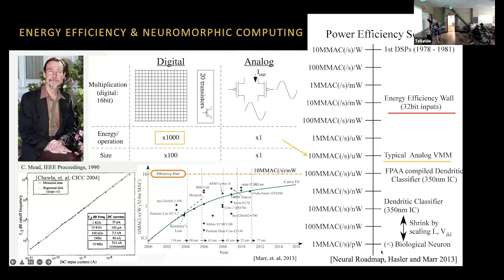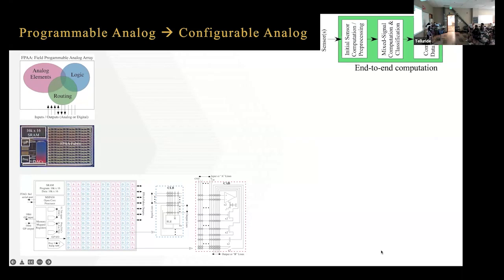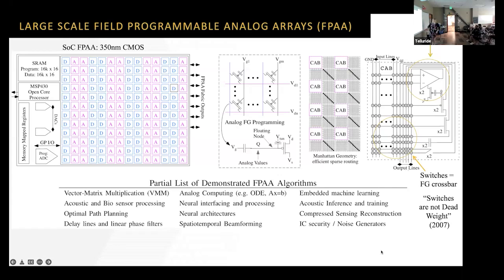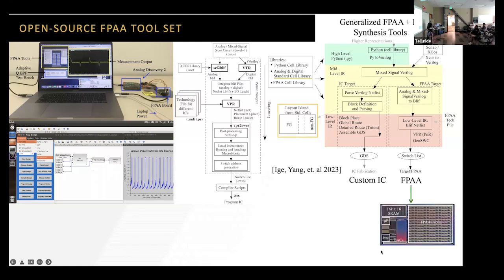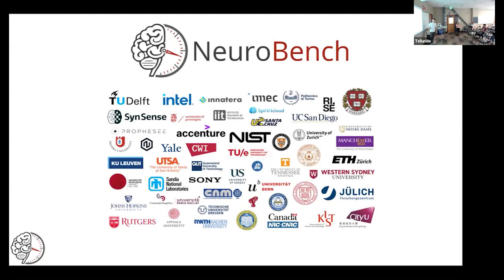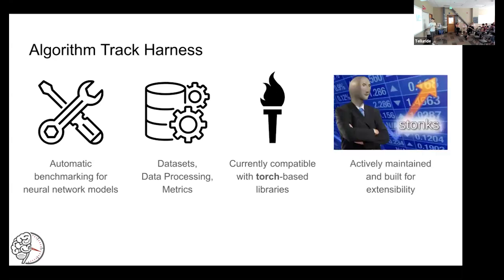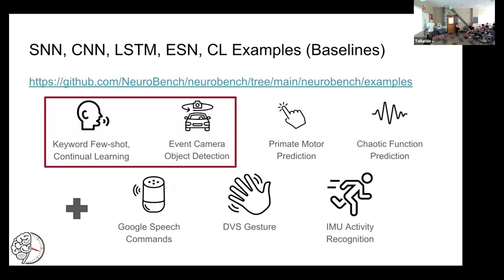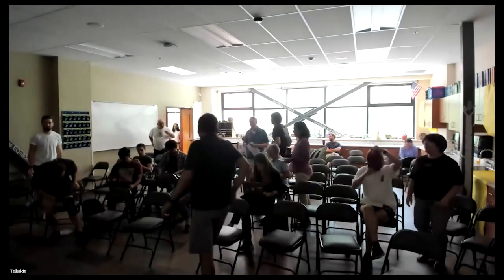GMT20240716 141741 Jen Hasler, Jason Yik, Benedetto Leto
00:00:00 NIC talk/tutorial: Jennifer Hasler (Analog Processor)
01:22:30 NIC/L&T: Jason Yik and Benedetto Leto on NeuroBench (feat stuff on SSMs)